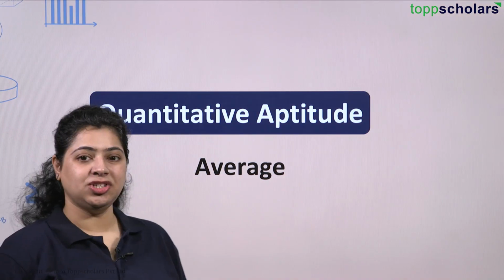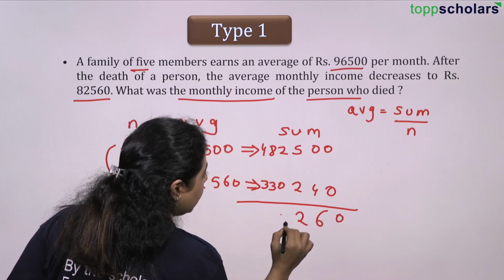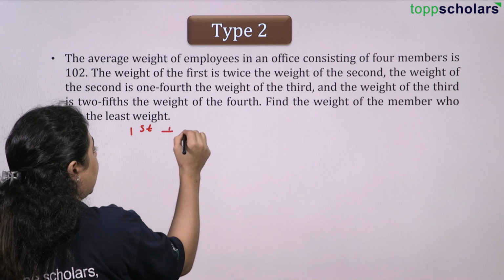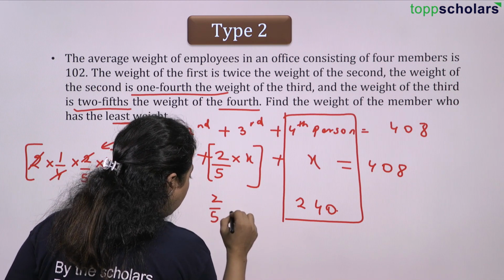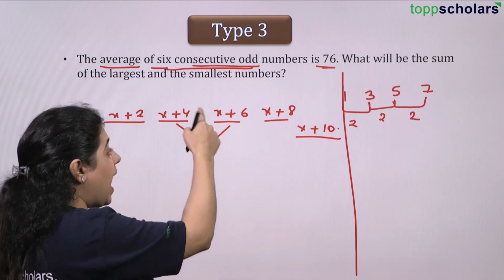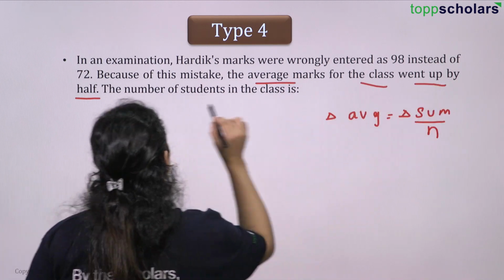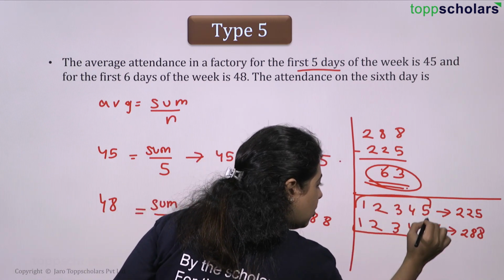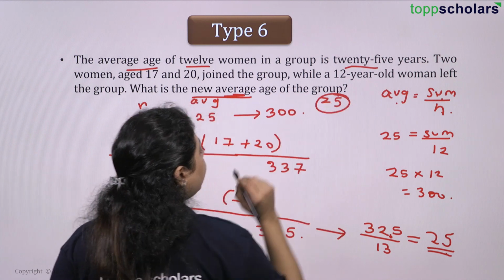Average Problems Tricks and Shortcuts | Full Concept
"Uncover the secrets to solving average problems swiftly with our complete guide! This video is packed with time-saving short tricks, essential shortcuts, and a comprehensive concept breakdown for SSC, IBPS, SBI, and CTET exams. Master the art of handling averages and boost your exam performance! 🚀📊 SSC IBPS SBI CTET AverageProblems ShortTricks"
Average is a very important topic in mathematics and is frequently asked in competitive exams such as SSC, IBPS, SBI, CTET, etc. In this video, we will discuss the best tricks and shortcuts to solve Average Problems quickly and accurately.